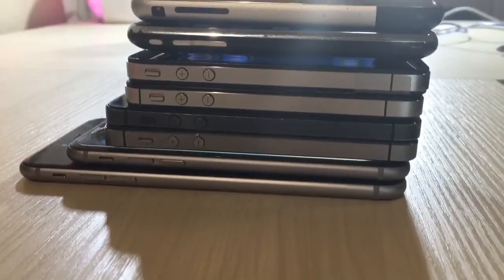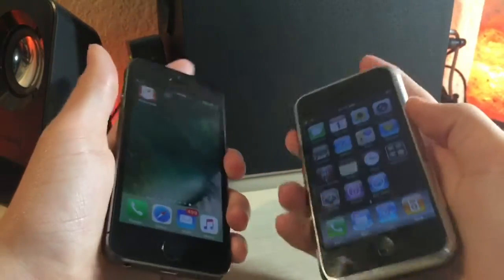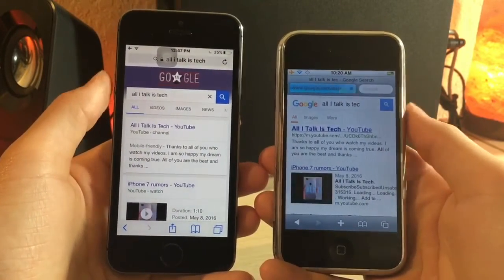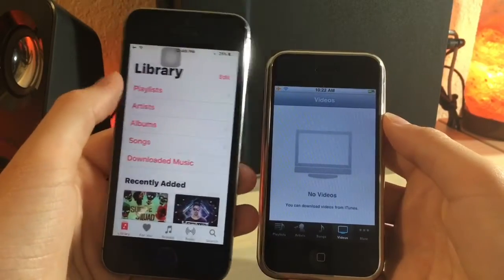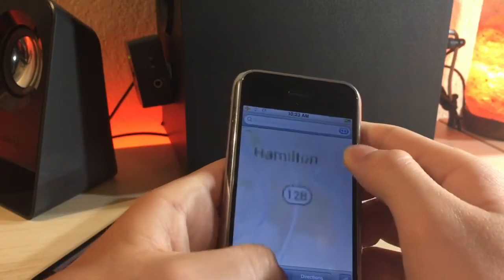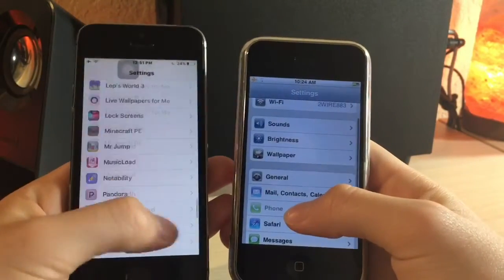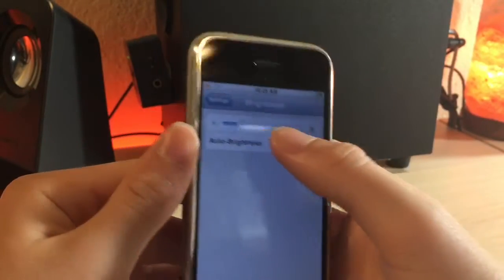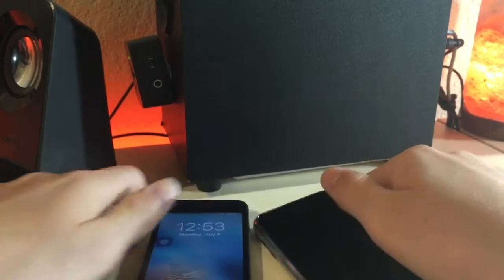Taking A Look Back At The iPhone 2g